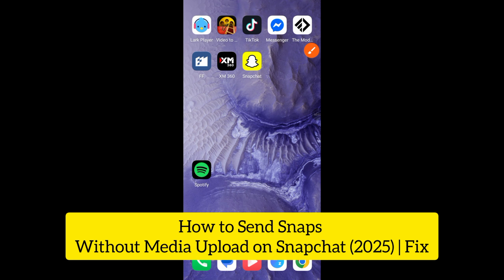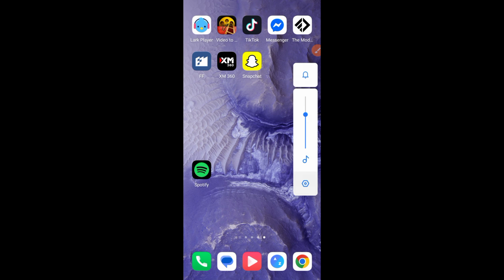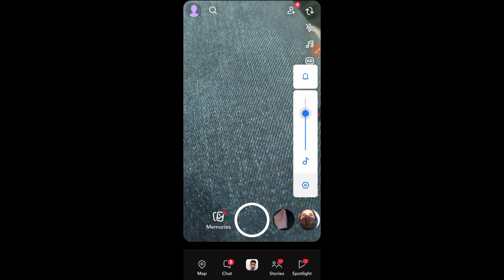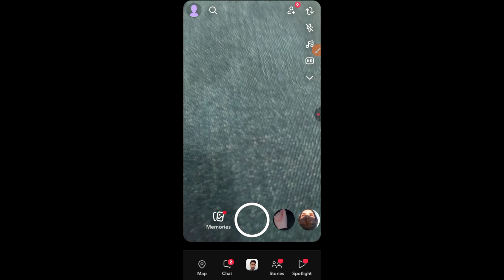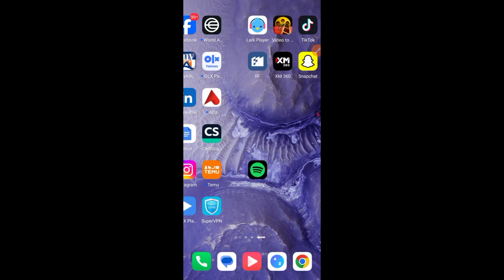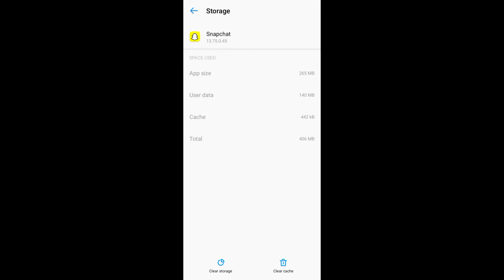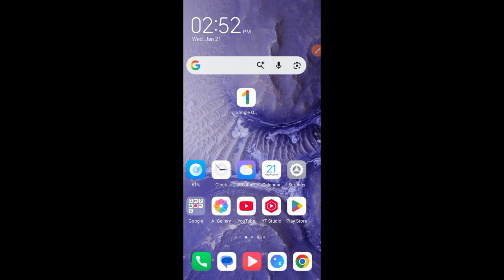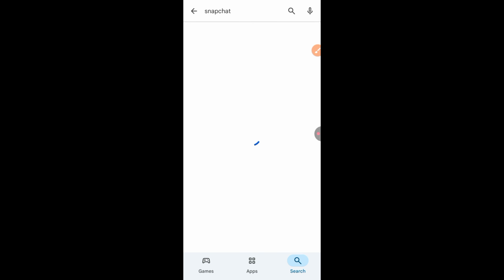How to Send Snaps Without Media Upload On Snapchat